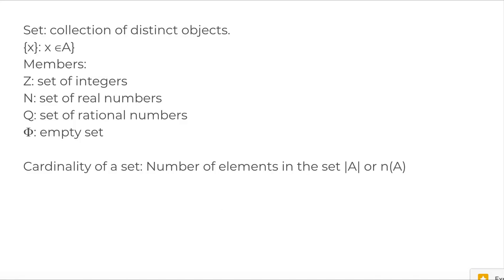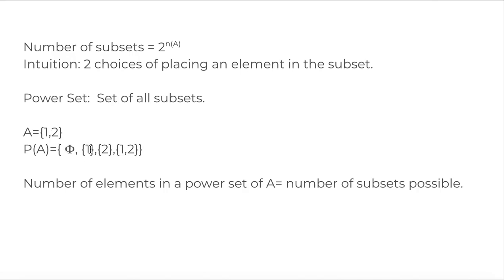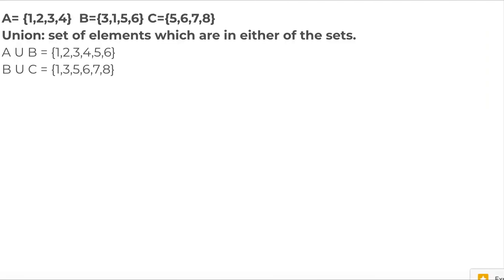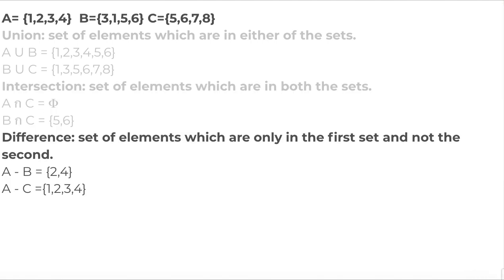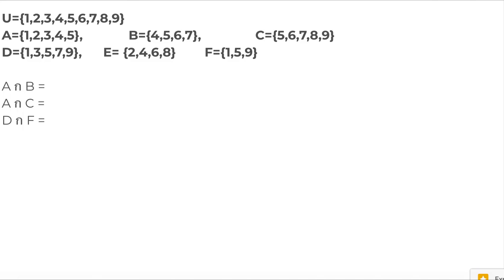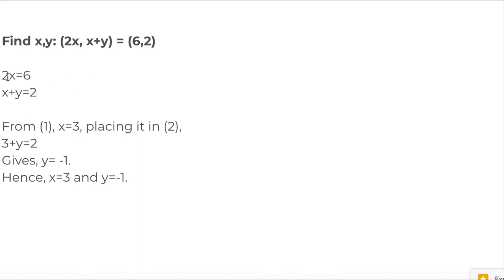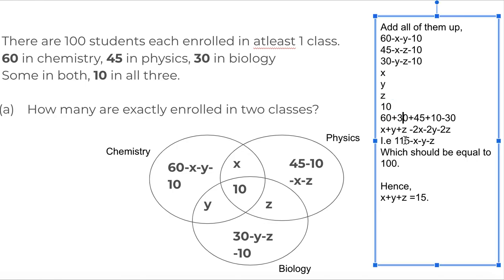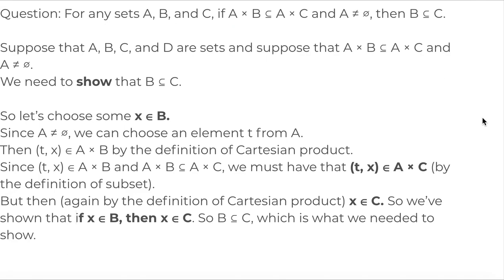ECS 20 Discrete Mathematics Discussion: Vora, Week 4.